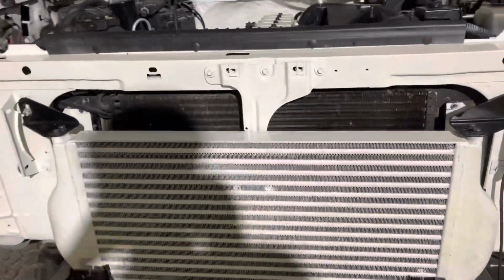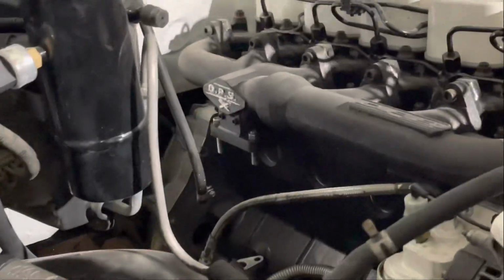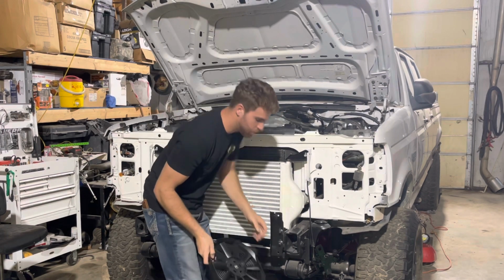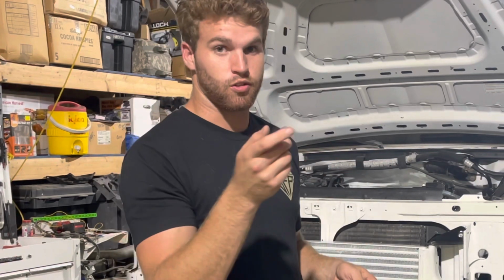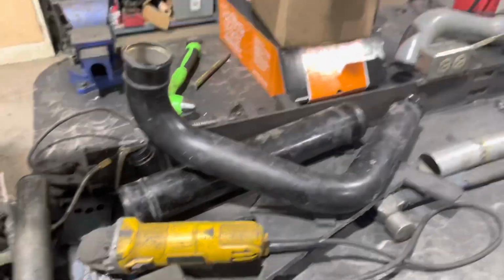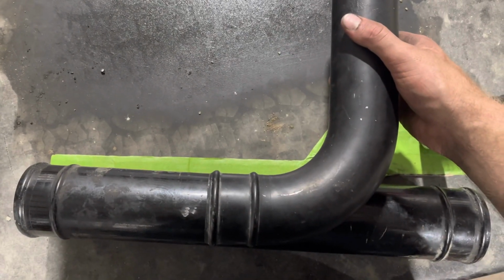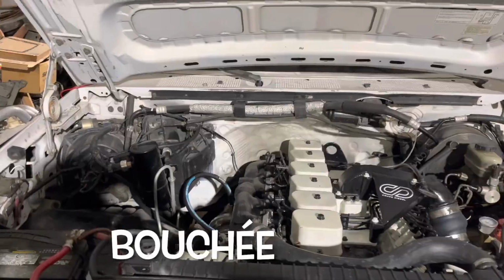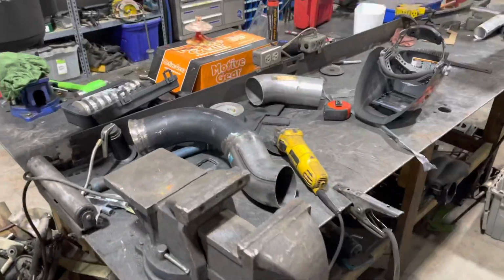FUMMINS BUILD | First start up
1997 Ford F-350 12v swapped build/ first start up off the key!  Also mother road mayhem truck show

↘️Builds↙️

 ~ 1997 F-350 fummins
     ~ 2019 F-250 King Ranch
        ~ 1983 F-150 single cab king bed
            ~ 2019 Can - Am renegade 850

📲 Social